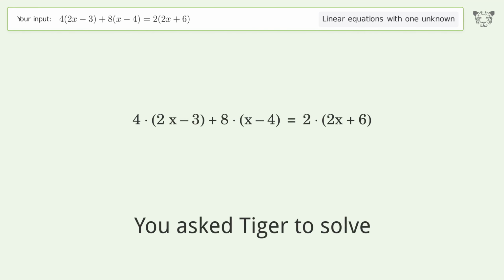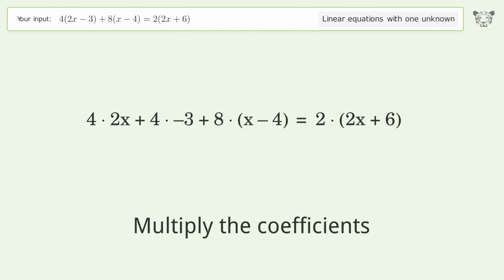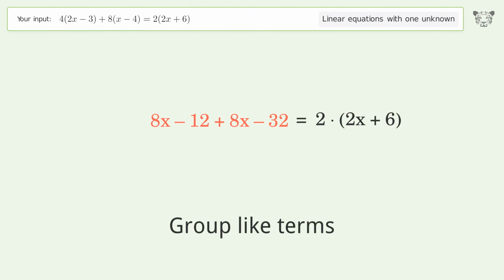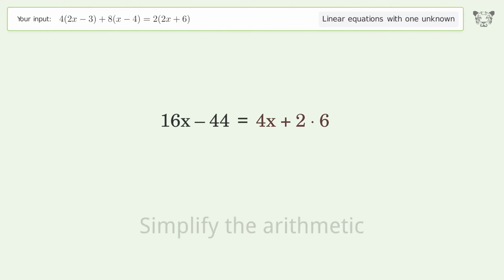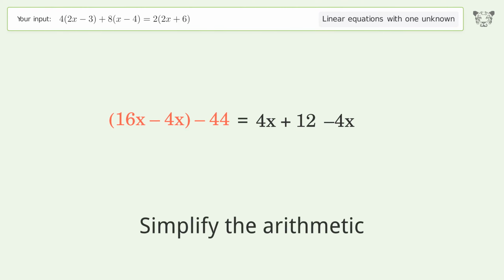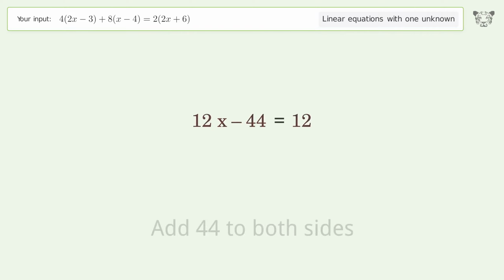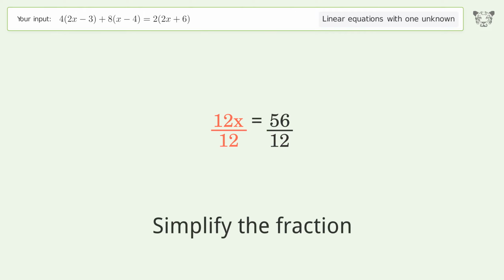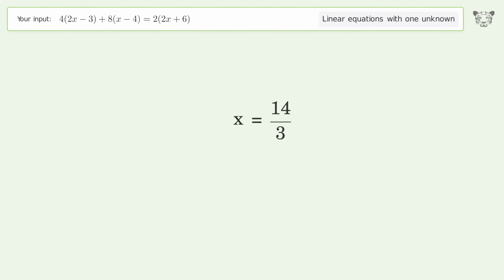Solve 4(2x-3)+8(x-4)=2(2x+6): Linear Equation Video Solution | Tiger Algebra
Struggling with 4(2x-3)+8(x-4)=2(2x+6)? Watch our step-by-step video on Tiger Algebra to master this linear equation effortlessly.